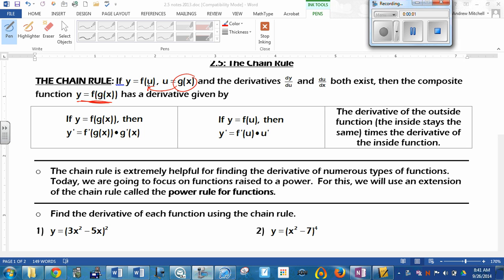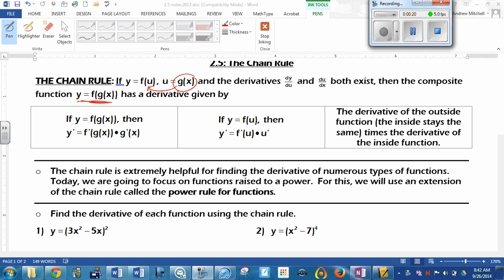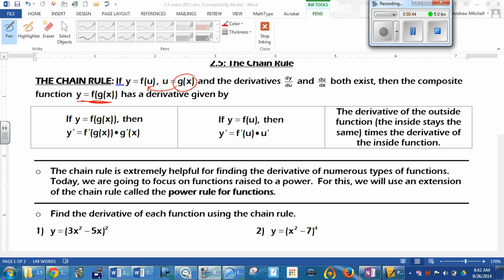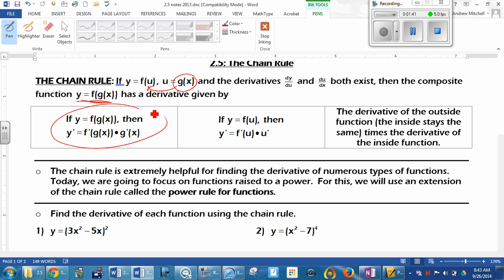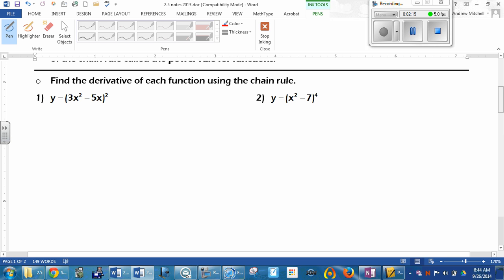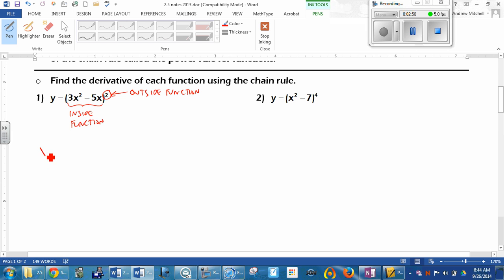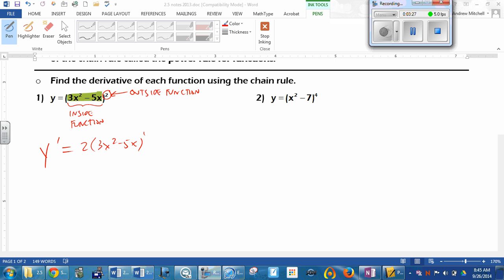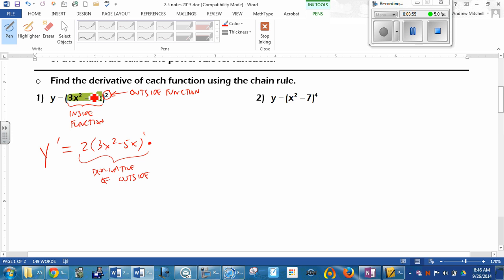Calculus 2 5 Notes Intro & problem #1